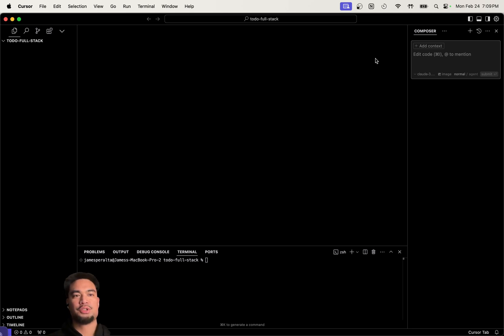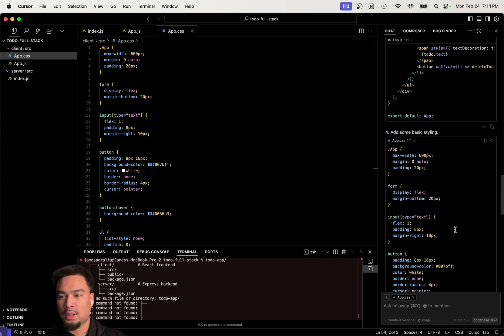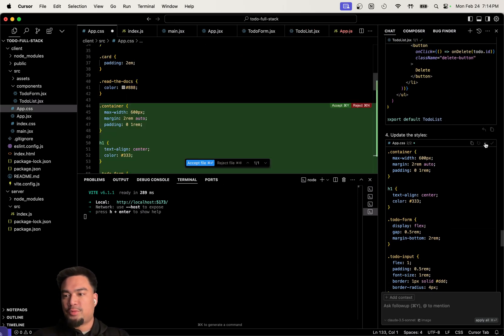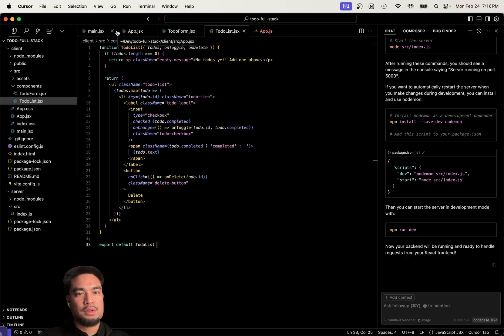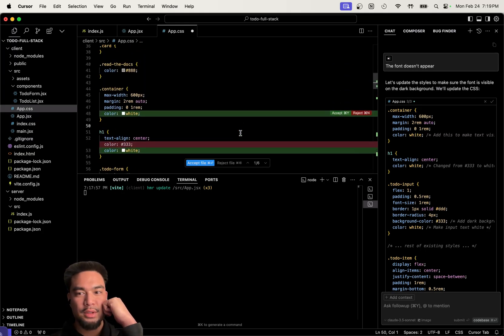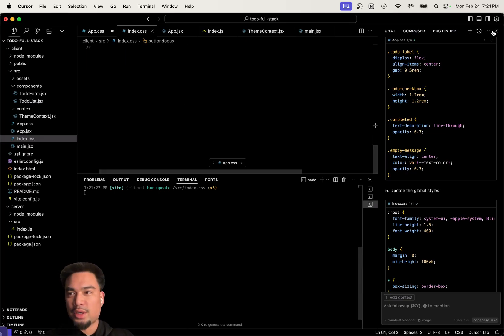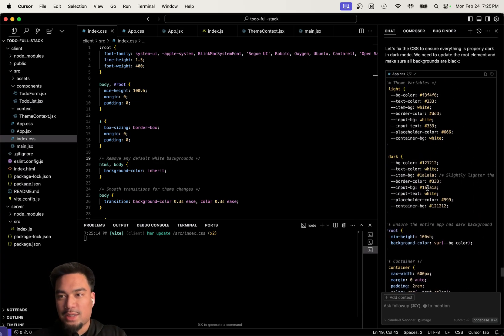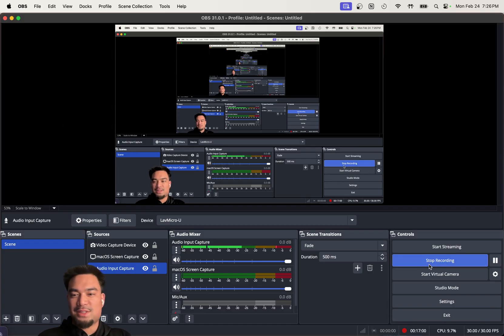Building Full-Stack App From SCRATCH in 15 Minutes with Cursor!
00:00 - Generating the code
05:19 - Hooking up the FE and BE
10:47 - Adding Light/Dark mode